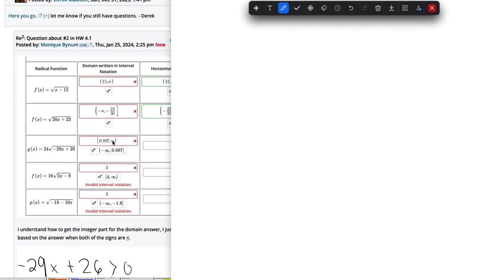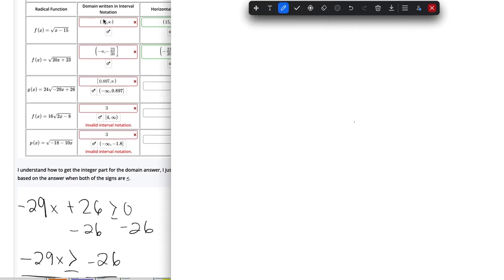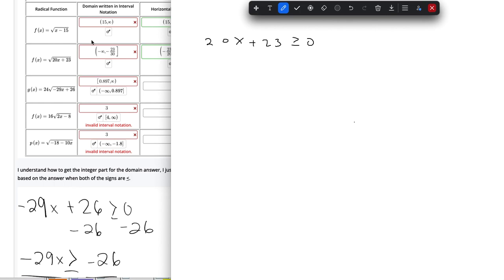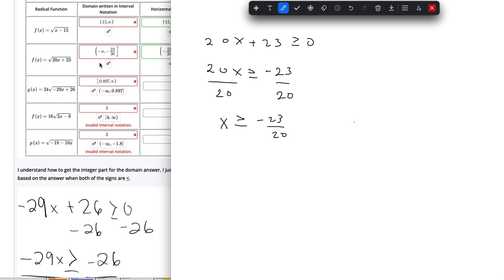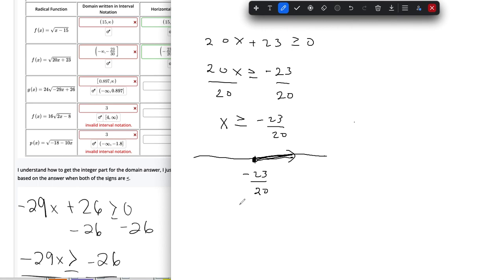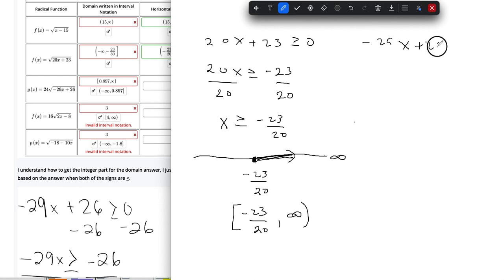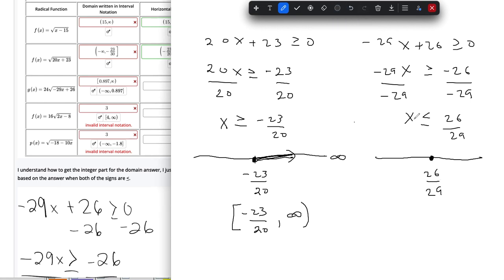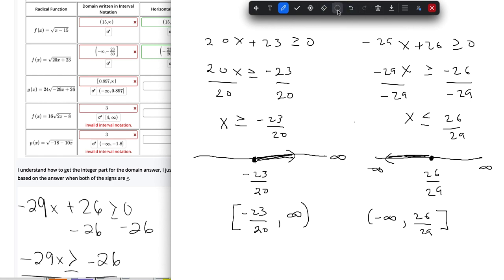141c 4 1 #2